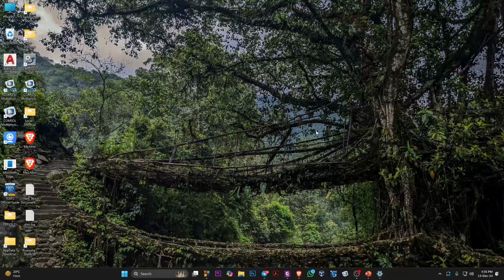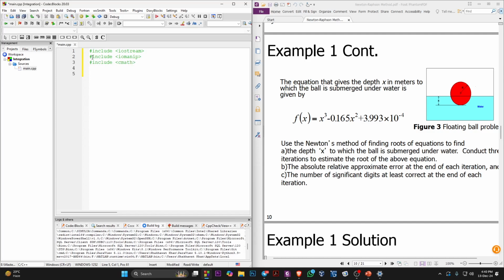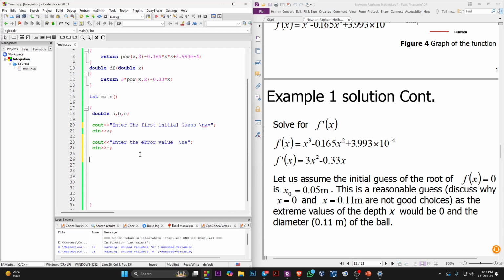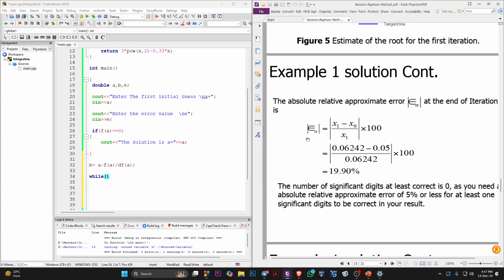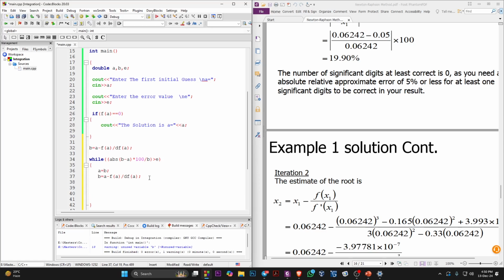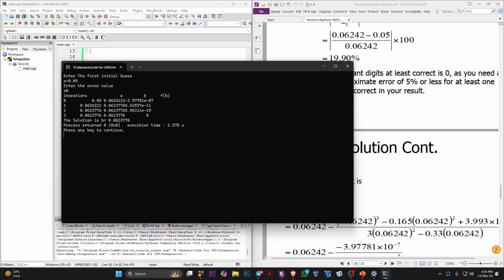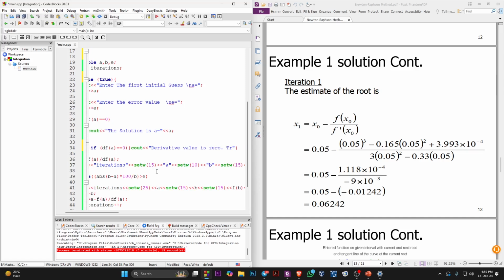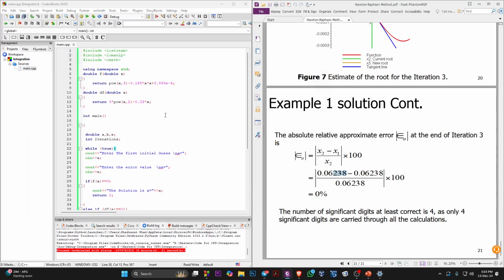3 Numerical Analysis with C++ || Newton Rhapson Method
Numerical Analysis Using C++ | Learn, Code, Solve
Welcome to my playlist on Numerical Analysis using C++, where we dive into the fascinating world of computational mathematics! This series covers essential numerical methods, their applications, and hands-on coding implementations in C++. Whether you're a student, engineer, or programmer, you'll learn to tackle mathematical problems efficiently using practical examples.

Topics Covered:
Root-finding methods
Solving linear and nonlinear equations
Numerical integration and differentiation
Solving ordinary differential equations (ODEs)
Matrix operations and eigenvalue analysis
Optimization techniques
Each video includes step-by-step explanations, algorithm derivation, and real-world coding demonstrations to help you master numerical analysis concepts.